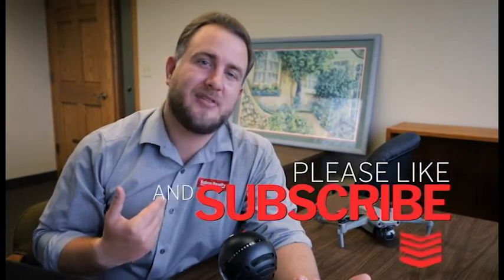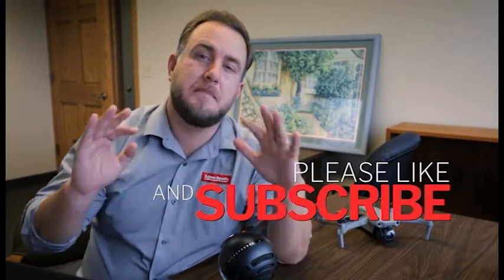What is a Market Analysis? How important is it to the home buying process?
— House Hike ———
00:00 Intro

I’m a Realtor in Onalaska, Wi. My wife, Jeanette,  and I moved to Wisconsin in 2015 after moving all over with the military. I am a “Geek Dad” to my three goofy kids, Aliea (11), Connor (10), and Kalynn (8). We all love to play games together: video games (Fortnite), tabletop games (Risk, D&D), and outdoor games (ultimate baseball). We also love to hike, camp, and travel!

Click here for a FREE Buyer’s Or Seller’s Guide -

I can’t express enough how thankful I am to all of my subscribers.

David Taylor
Edina Realty
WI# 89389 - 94